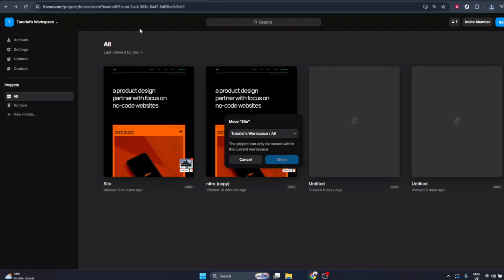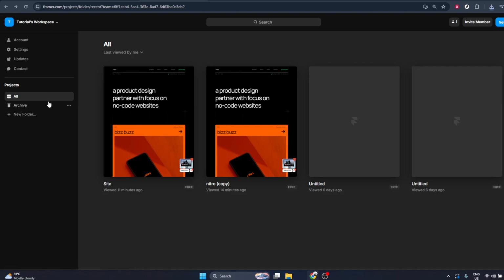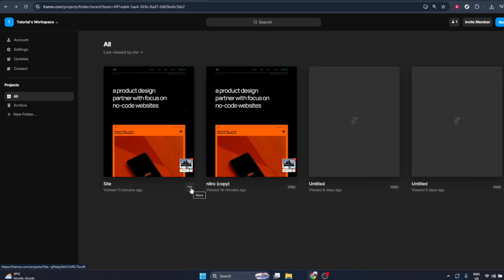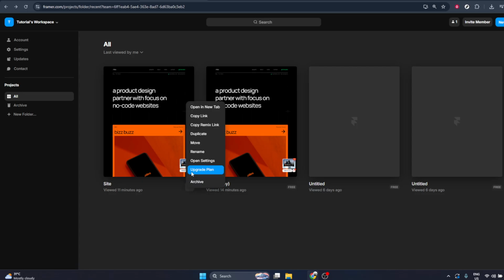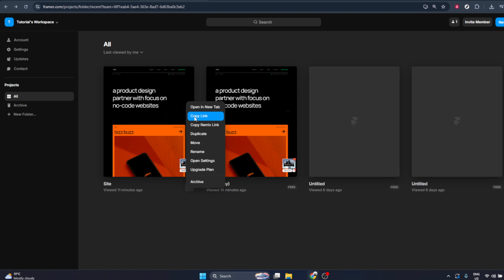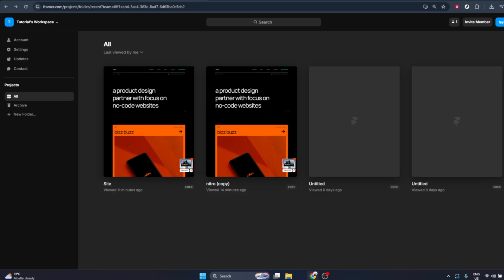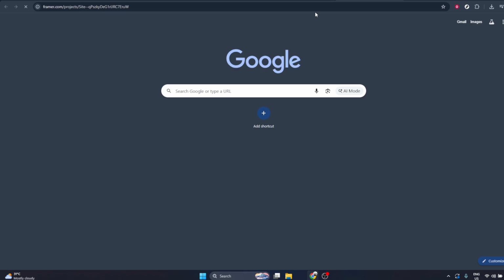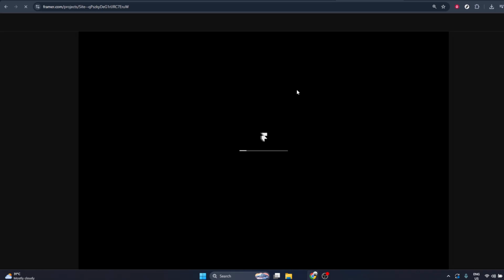How to Copy Site Link in Framer | Quick Guide 2025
In today’s video, I show you how to copy your site link in Framer so you can easily share your project with others.